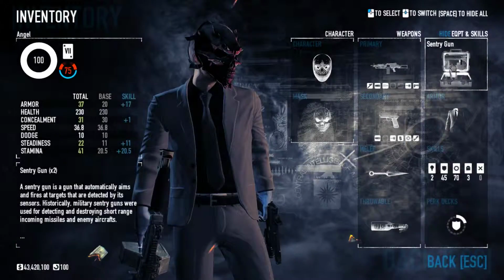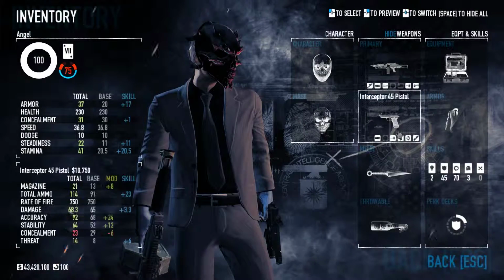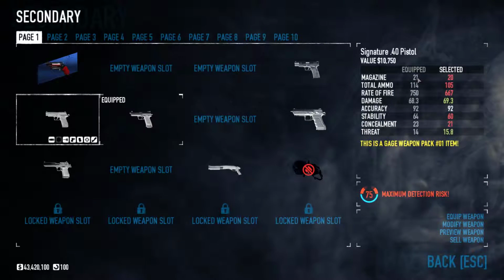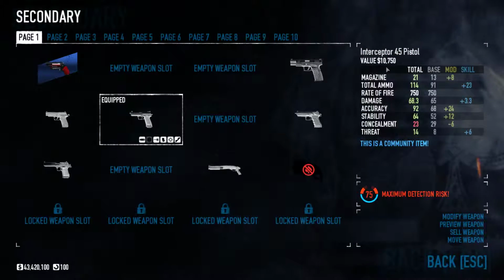Payday 2 Sentry turret placement and my new guns.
General info and some tips and tricks.